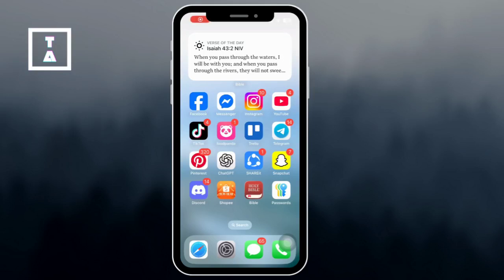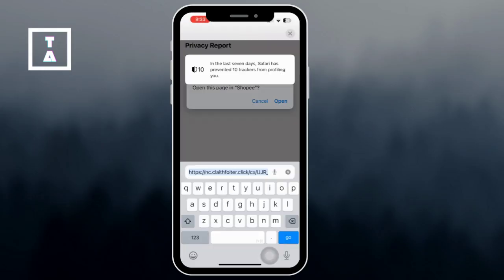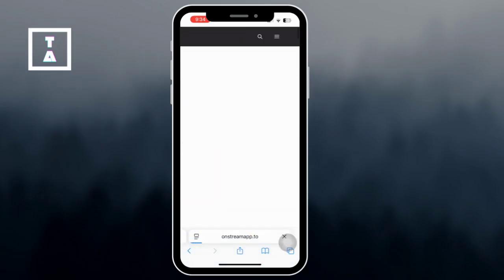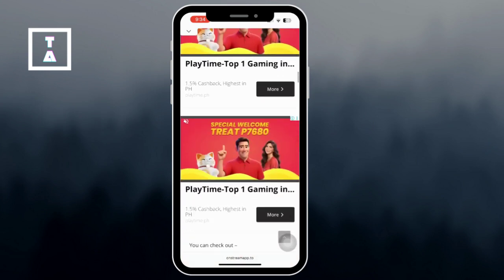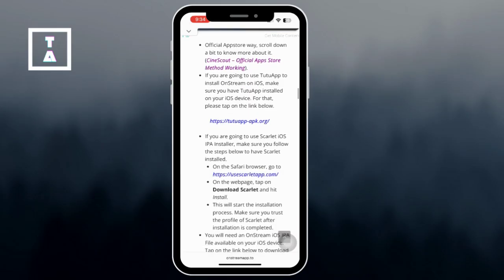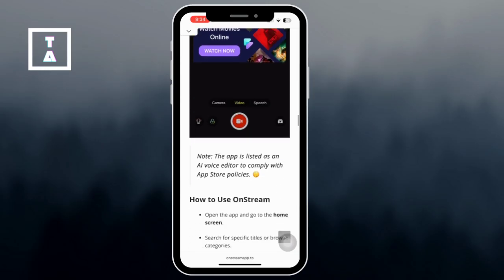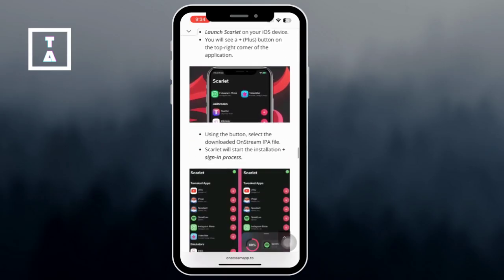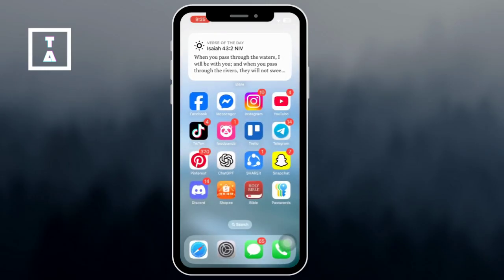How To Download OnStream On iPhone 2025 in SECONDS!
Struggling to get OnStream working on your iPhone in 2025? Look no further! This comprehensive guide will walk you through *exactly* how to download and install the OnStream app on your iOS device, step-by-step. We know finding reliable methods for certain apps can be tricky, especially with yearly updates and changes. This video ensures you have the most up-to-date and easy-to-follow instructions for getting OnStream on your iPhone in 2025.

Whether you're a new iPhone user or just need a refresh on the process, we've got you covered. Learn how to navigate the download process, troubleshoot common issues, and successfully install OnStream so you can start enjoying all your favorite content on the go. Don't miss out on seamless streaming – watch this tutorial and get OnStream ready on your iPhone today!

✔️ The most current method to download OnStream on iPhone (2025).
✔️ Step-by-step installation guide for OnStream iOS.
✔️ Tips for a smooth OnStream setup on your mobile device.
✔️ How to ensure compatibility and avoid common download errors for OnStream.

Make sure to hit that LIKE button if this video helps you, SUBSCRIBE for more iPhone tips and app tutorials, and leave a COMMENT below if you have any questions or successful downloads!